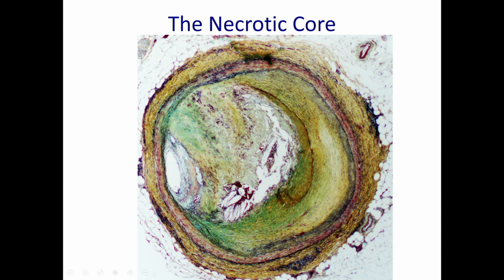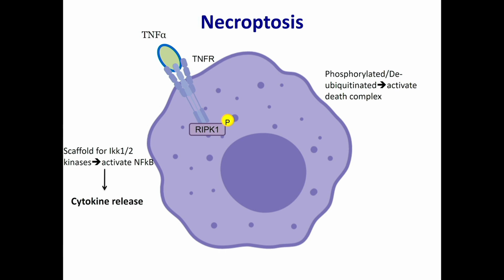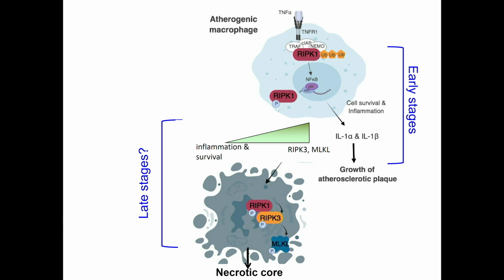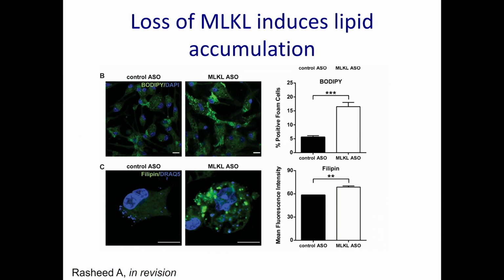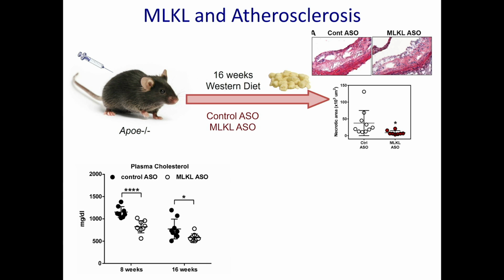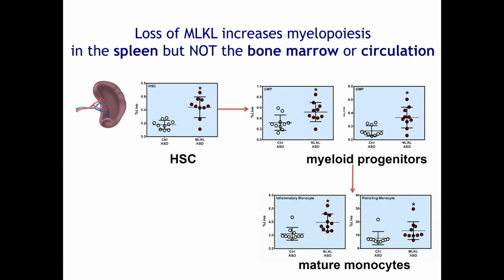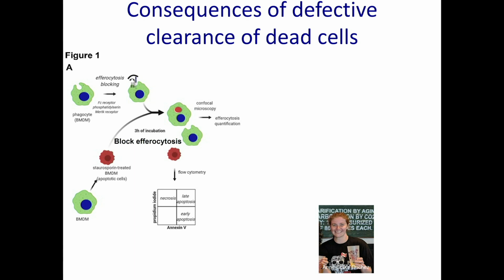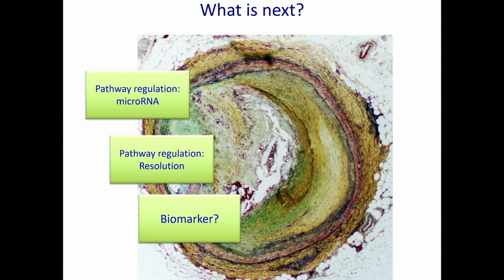Wanted dead or alive: Inflammatory macrophages in vascular disease, with Katey Rayner, PhD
Weekly Research Conference
Speaker: Katey Rayner, PhD
Scientist & Director, Cardiometabolic microRNA Laboratory